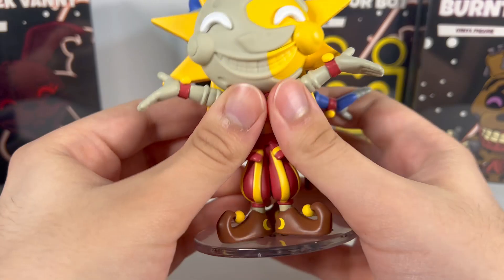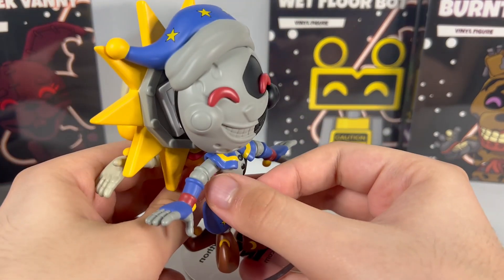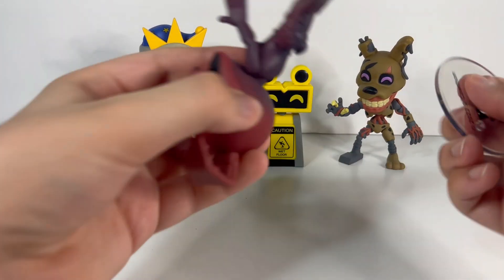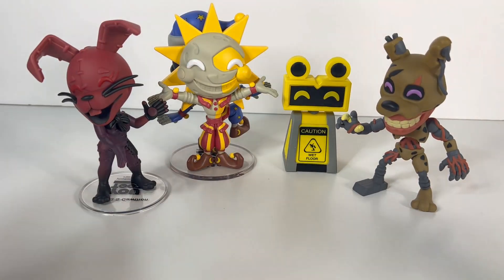NEW! FNAF Security Breach YOUTOOZ Series 2 Figures! - [Unboxing & Review]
Watch us Unboxing & Review The NEW FNAF Series 2 YOUTOOZ Security Breach Figure! This is a must-have for any FNAF fan!

In this video, we'll take a look at the FNAF Series 2 YOUTOOZ Security Breach Figure! and discuss its features. We'll also give you our opinion on whether or not this is a must-have for any FNAF fan! so be sure to check out this video to find out all the latest news and trends in MERCH Reviews!